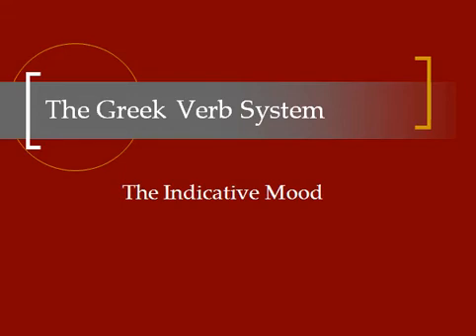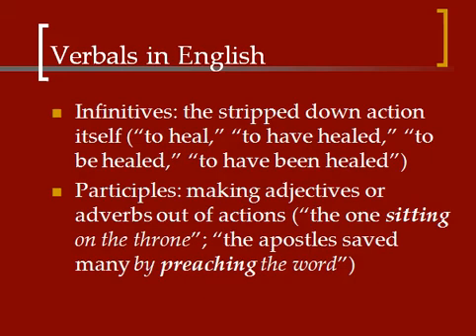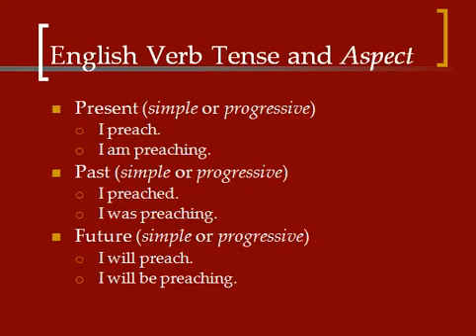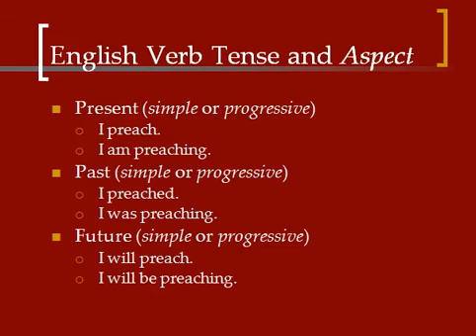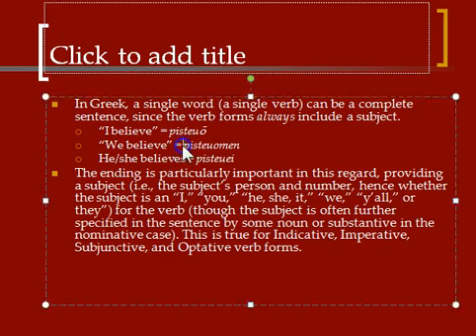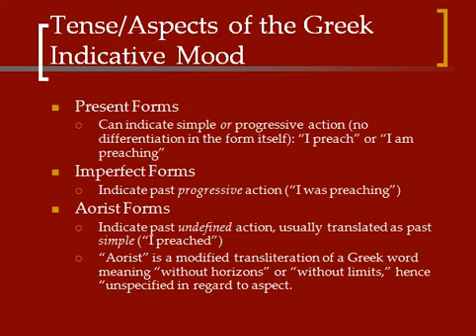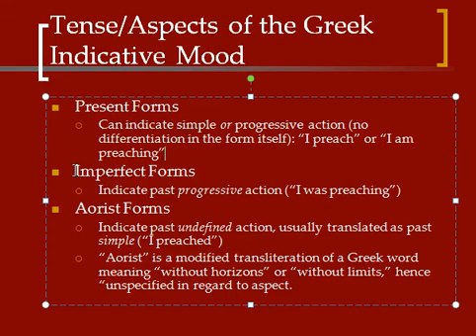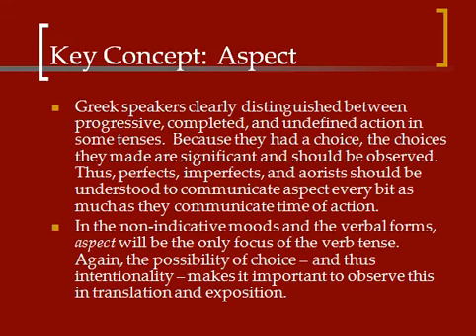Greek Verb System and Indicative 360p25